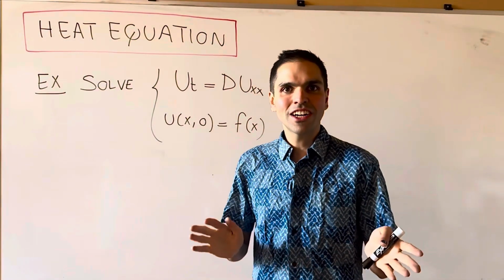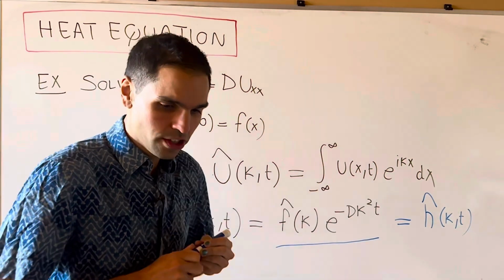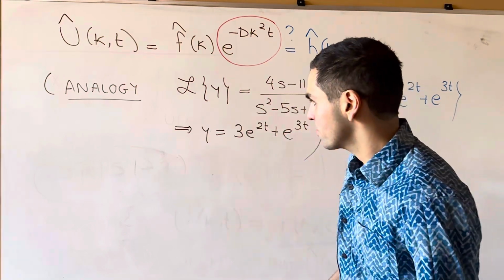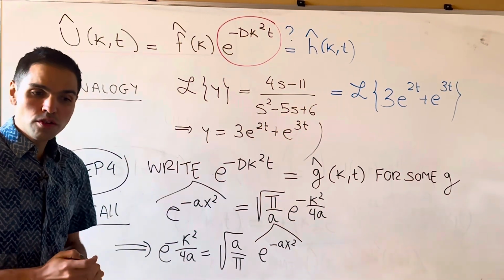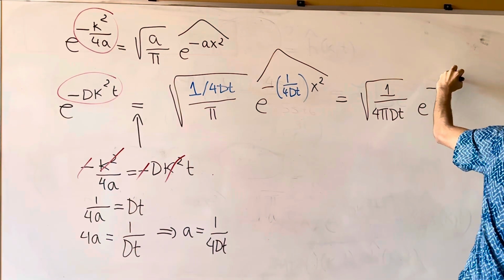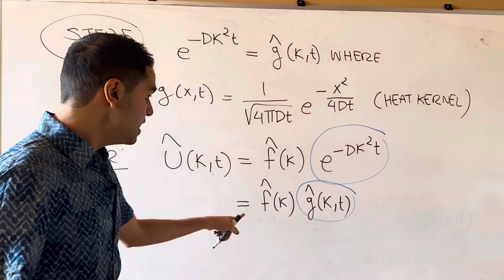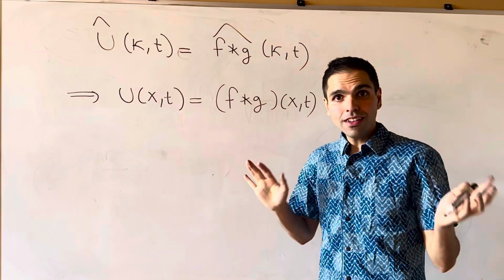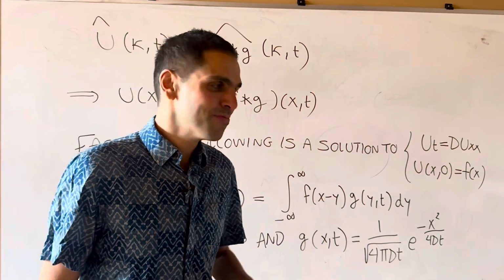Solving the heat equation: The grand finale